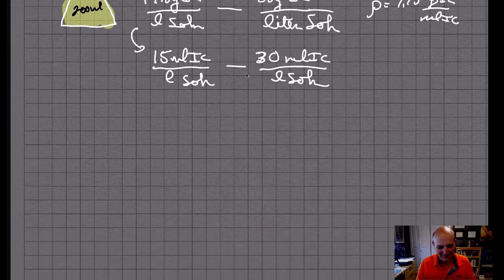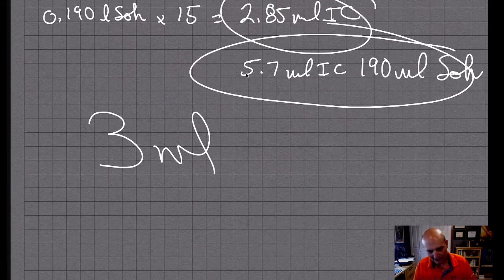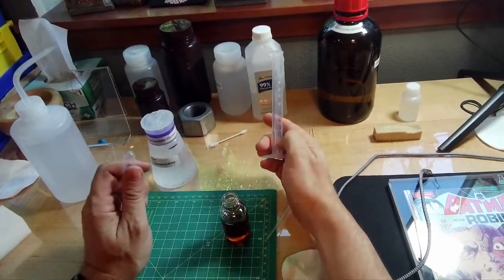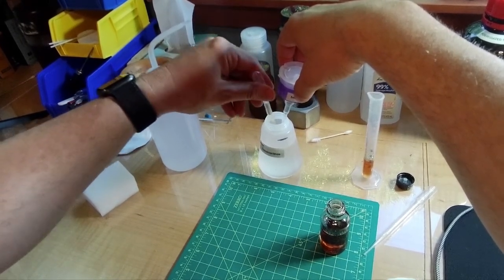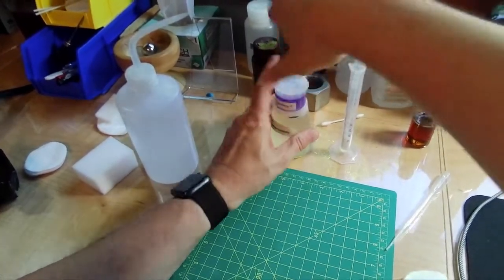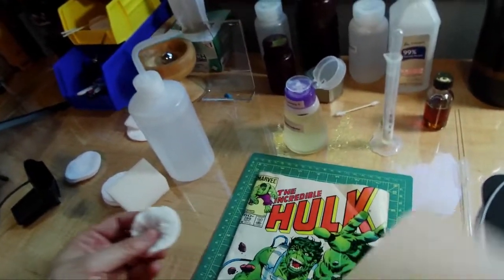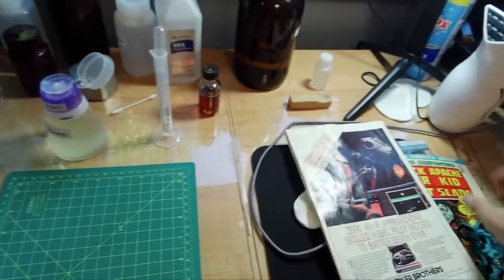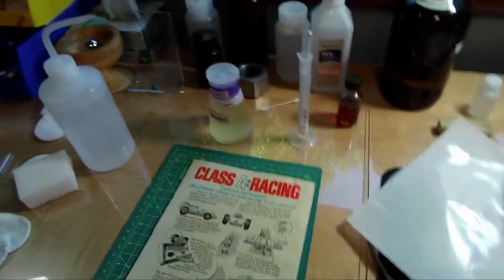Concoction and use of Immacuclean Comic Book Cleaning Solution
In this video I describe how to "make up" and use your immacuclean and give examples of its use.